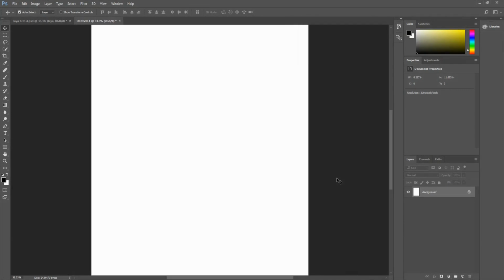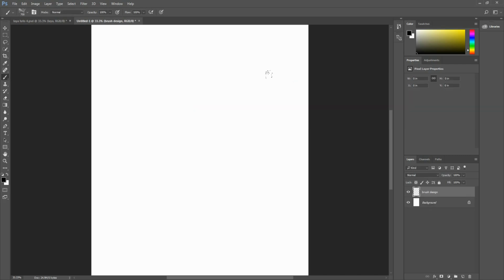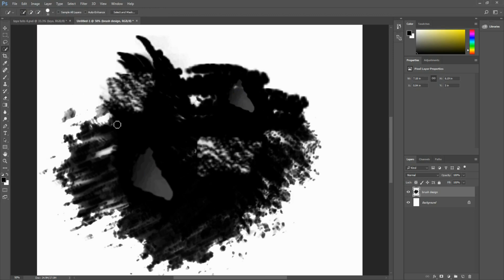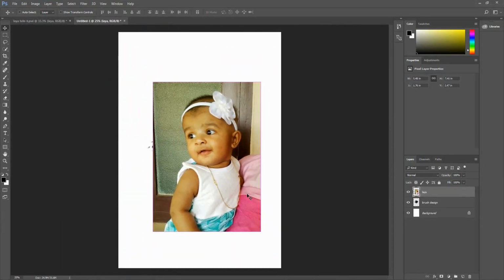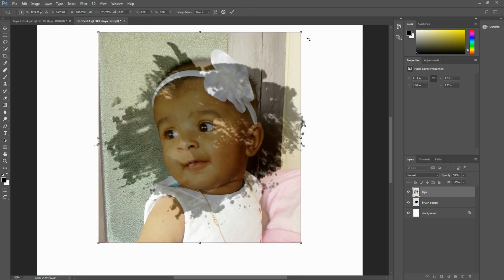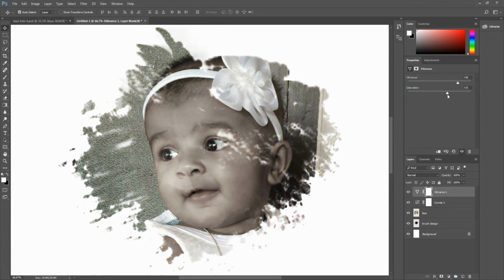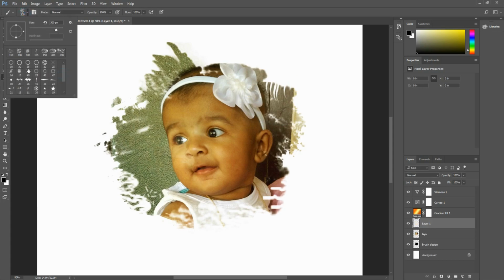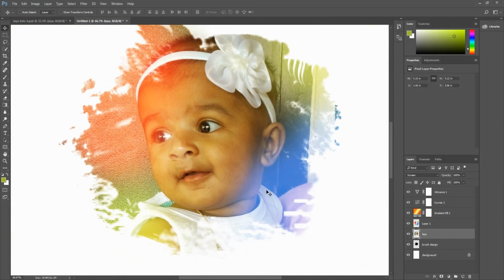Photoshop Tutorial- How to make a cool effect using brush tool & Blending mode